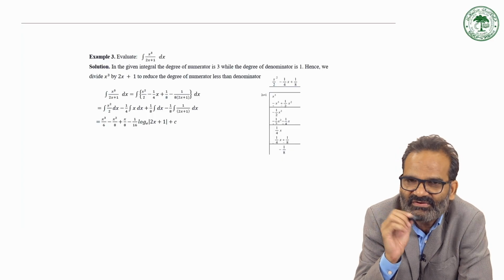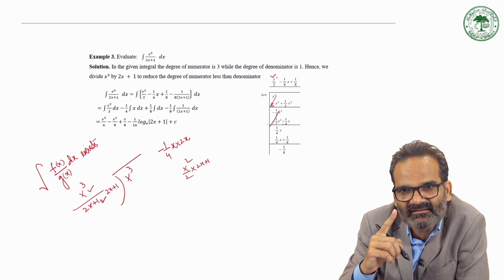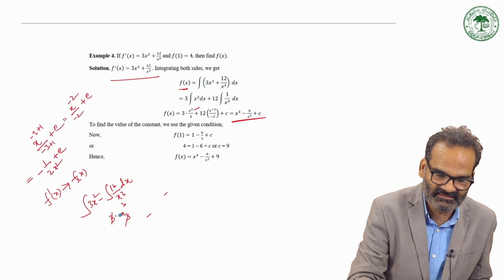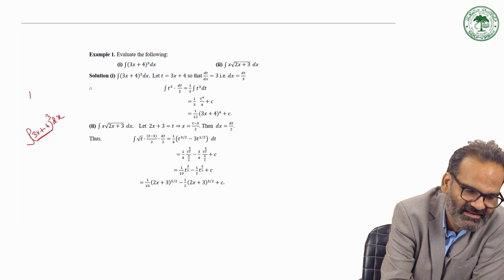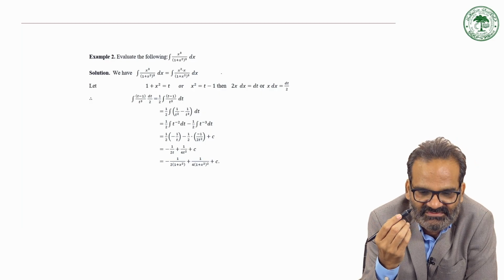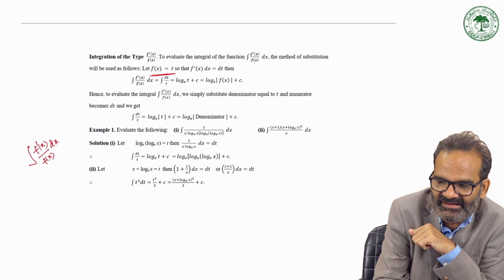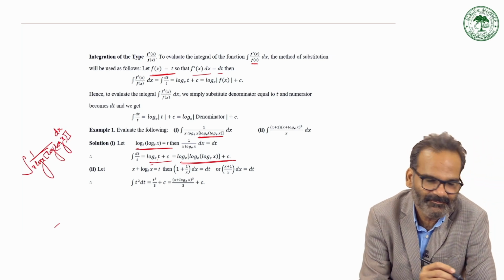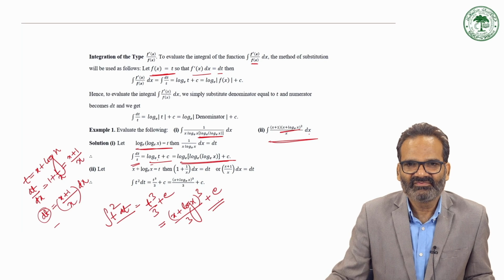Lecture 17 - Integration - Part 2